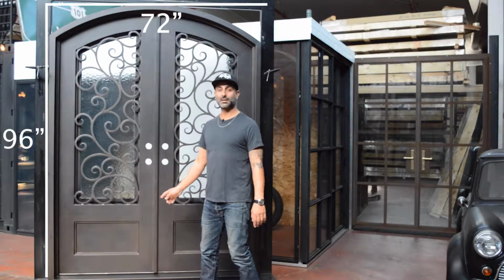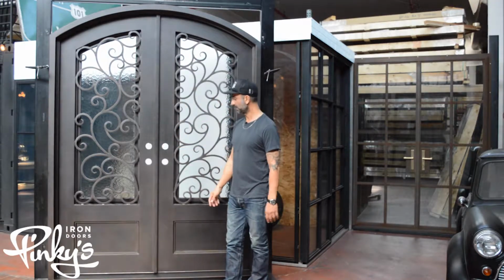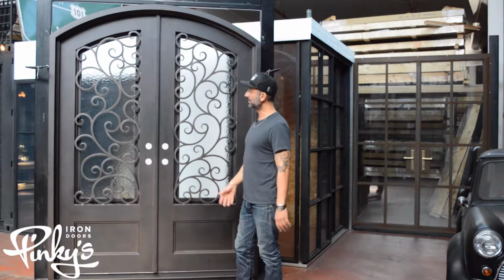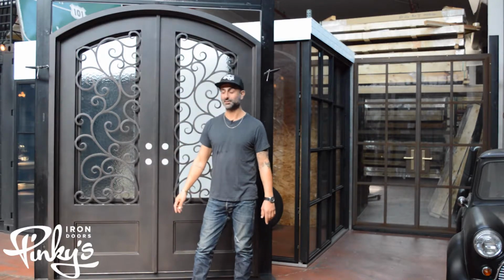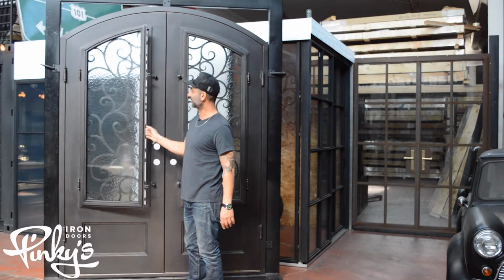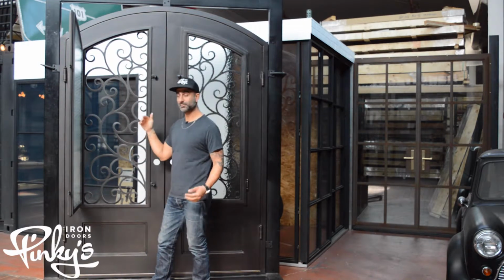Best Iron Door Model | Story - Double Arch | Pinky's Iron Doors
Pinky's Iron Doors offer a wide selection of custom Iron and Steel doors. We work with each customer to create the exact door of their dreams.

TIMESTAMPS:
00:00 Story - Double Arch Showcase
00:32 Front Review & Explanation
01:20 Back Review & Explanation (Operable Glass)
02:02 Contact Information
STORY - DOUBLE ARCH:
The Story double iron door design truly tells an unique tale that sets the design apart. Inspired by the imaginative possibility of fairy tales, this iron door design features distinct details that are truly whimsical. The beautiful scrollwork and bordered bottom panels on each wrought iron door will add instant luxury to your property that will improve the curb appeal as soon as it is installed.

The Story is fabricated with industry above standard 12 gauge material. The doors are 2” inches thick, include a steel threshold, and bullet hinges with grease fittings welded on the frame. To allow for easy installation, we have tabs with pre drilled holes welded on the jamb. In order to produce an energy efficient product for our customers our 5/8” tempered dual pane operable glass designs encompass dual sealing which helps reduce both heat and air leakage. Additionally, we include Polyurethane dual foam weather stripping inside each frame, helping reduce hot and cold weather transfer. To help prevent infiltration of sound, light, drafts, insects, moisture, smoke or fire a door sweep is included, and installed at the bottom of your door to help seal gaps.